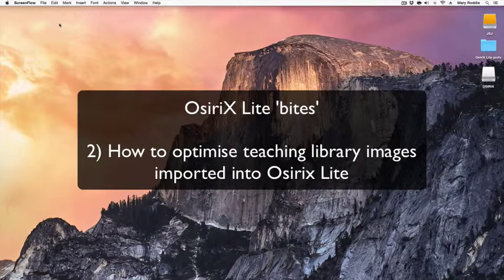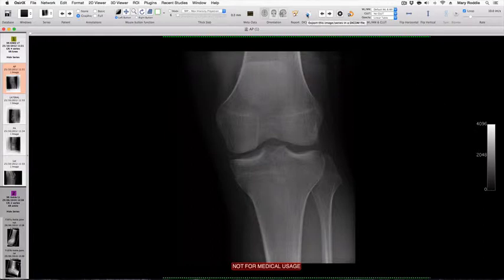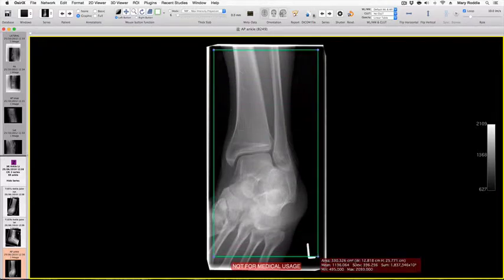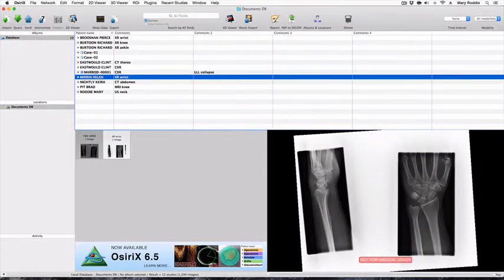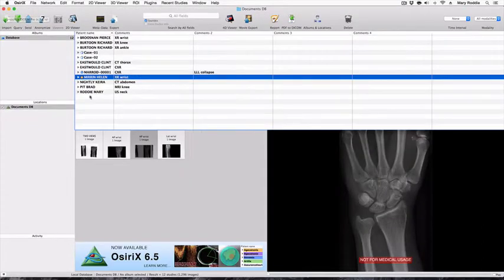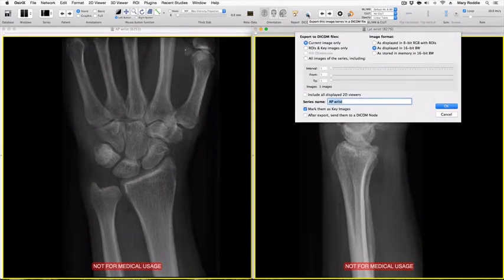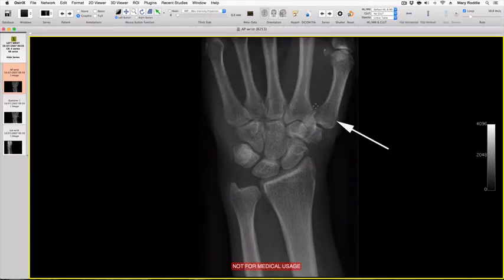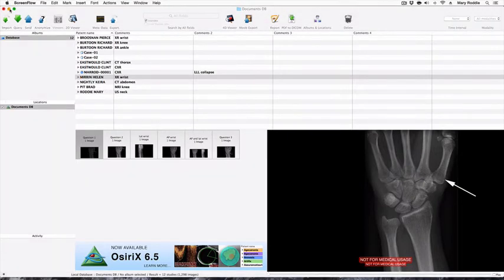How to optimise teaching images imported into OsiriX Lite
A revision tutorial for delegates from the 11th Imperial OsiriX masterclass covering image optimisation for teaching cases imported into OsiriX Lite.  Topics covered include cropping, rotating, separating, combining and annotating images.